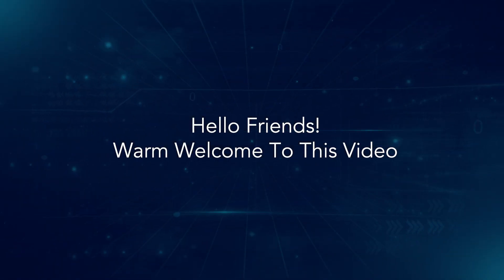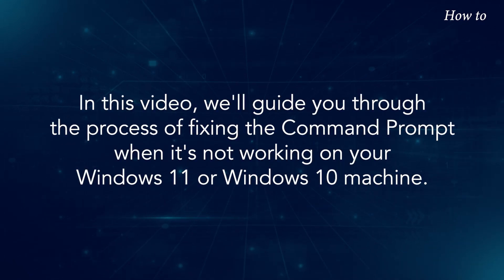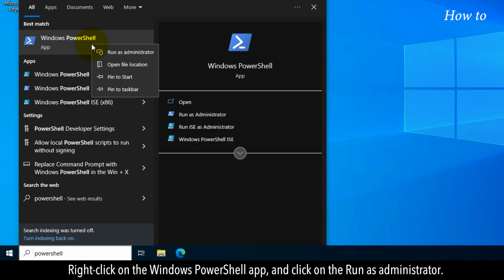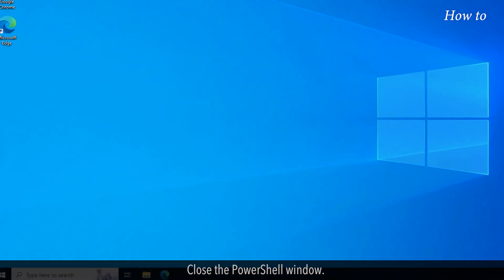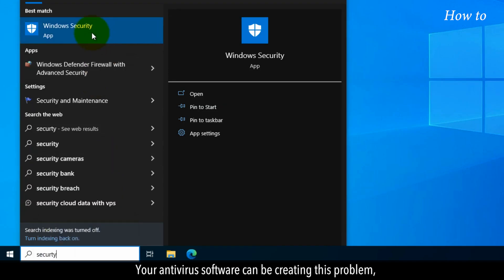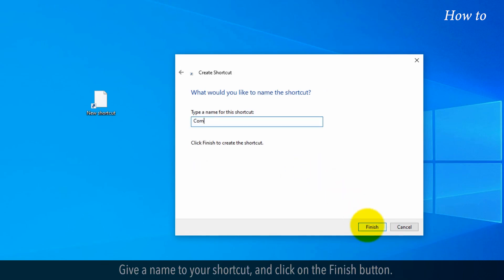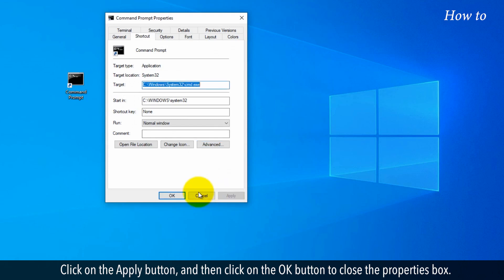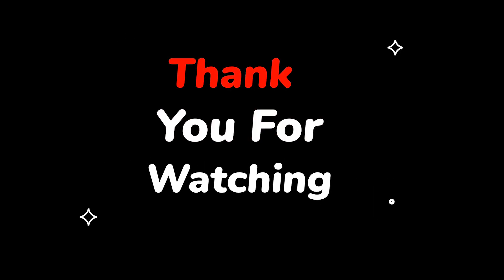How To Fix Command Prompt Not Working on Windows 11 10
The Command Prompt is a powerful tool that allows you to execute various commands and perform advanced tasks on your Windows system. But what happens when it stops working? It can be frustrating for you.
In this video, we'll guide you through the process of fixing the Command Prompt when it's not working on your Windows 11 or Windows 10 machine. Follow the steps as shown in this video.
1. Click on the Windows search bar at the bottom left, and type Powershell.
2. Right-click on the Windows PowerShell app, and click on the Run as administrator.
3. Click on the Yes button to allow permission.
4. Type sfc space /scannow, and press the Enter key on your keyboard.
5. The scan process will start and it will take time to complete.
6. Once the scan is finished, it will give you a report of the scanning.
7. Close the PowerShell window.
8. Click on the Windows icon at the bottom left, and then click on the power button.
9. Click on the Restart option to restart your computer.
10. After restarting Windows, try to open the Command Prompt app.
11. If the command prompt is not working then follow the more steps.
12. Your antivirus software can be creating this problem, so try to disable the Antivirus or Windows Security on a temporary basis.
13. Right-Click on an empty space on your Desktop.
14. Click on the New, and then click on the Shortcut from the sub-menu list.
15. Type cmd.exe in the location box, and then click on the Next button.
16. Give a name to your shortcut, and click on the Finish button.
17. Right-click on the command prompt shortcut, and click on Properties.
18. Click on the Advanced button.
19. Select the check box of Run as administrator, and click on the OK button.
20. Click on the Apply button, and then click on the OK button to close the properties box.
21. By doing this, you can run the command prompt as administrator every time.